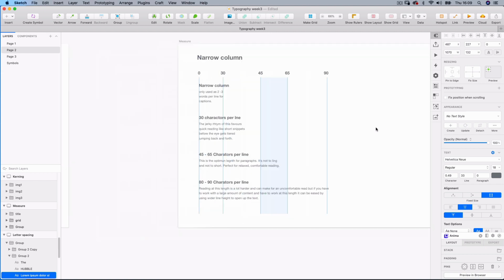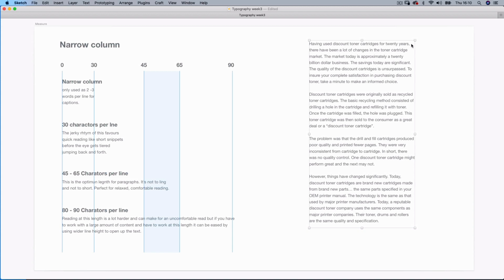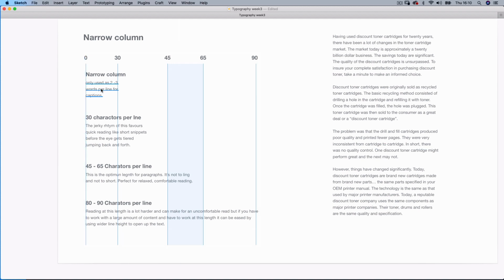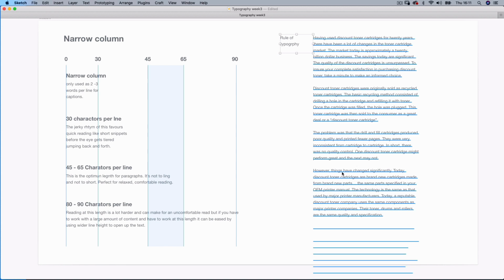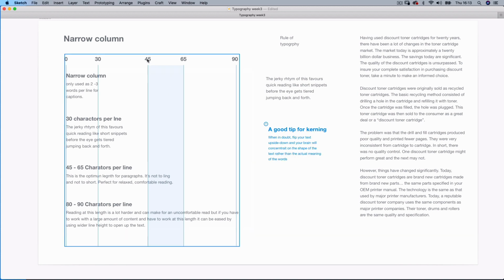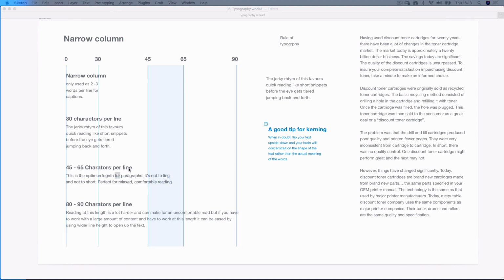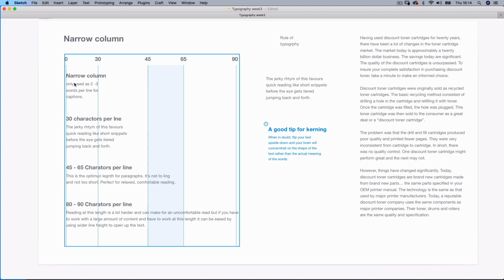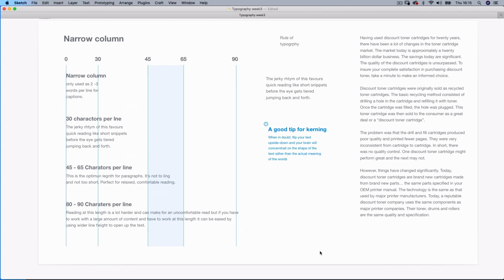8 measure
Learn the fundamentals UI/UX design. This free course will teach you about typography. Serifs, san-serif, type scales, widows, orphans, letter spacing, grid plus much, much more. This is part 3 of the 8 week boot camp. If you found this helpful please join the full course.